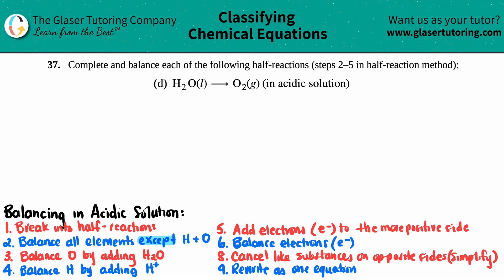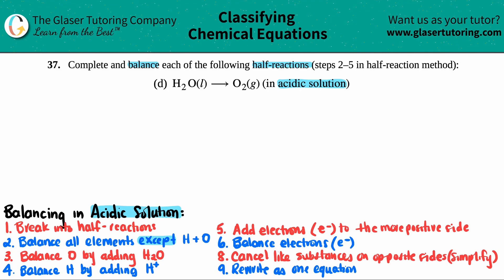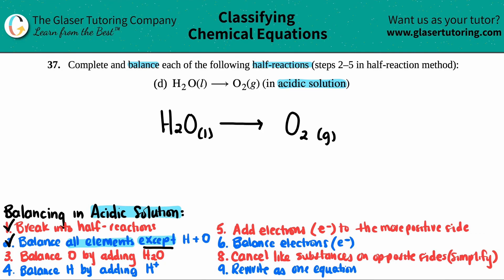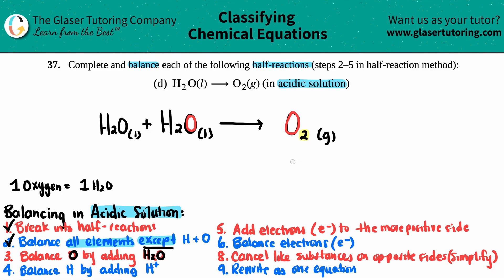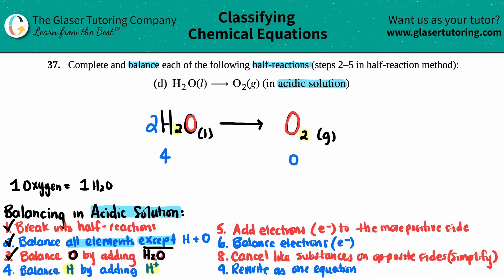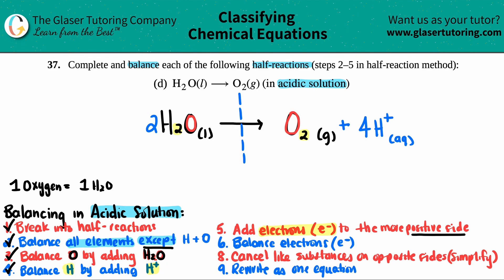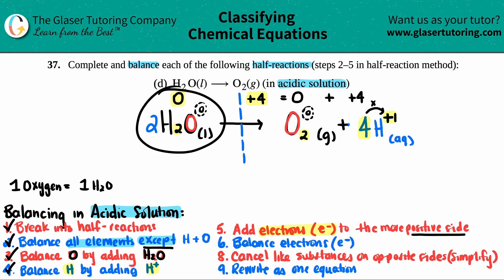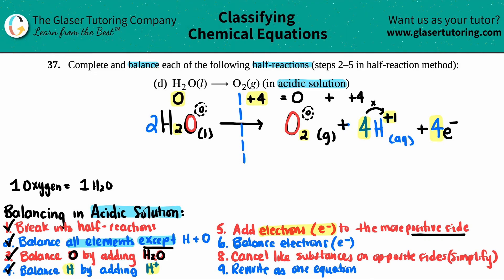4.37d | Balance the half-reaction: H2O(l) → O2(g) (In acidic solution)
H2O(l) → O2(g) (in acidic solution)